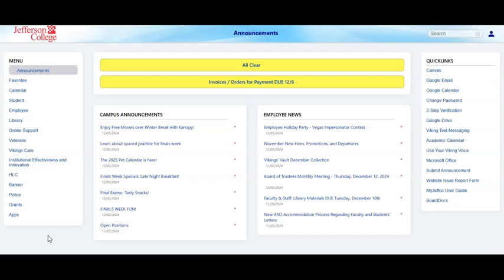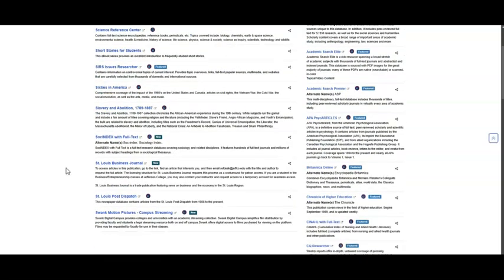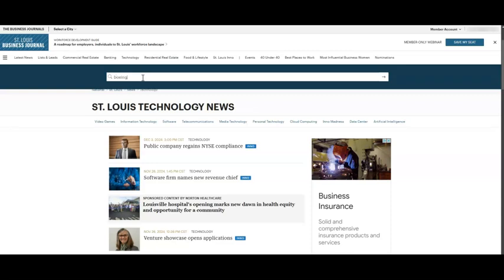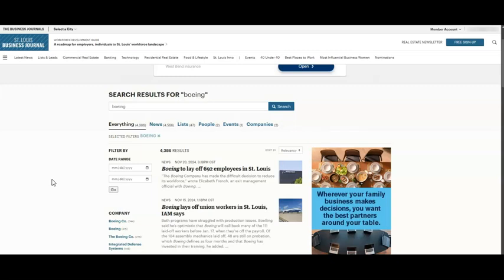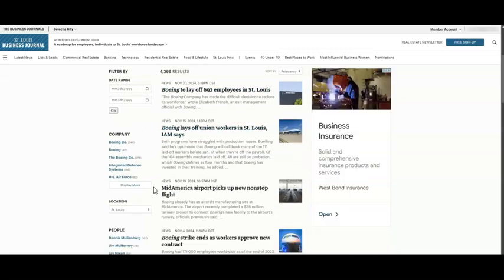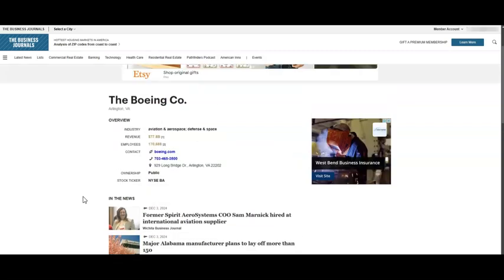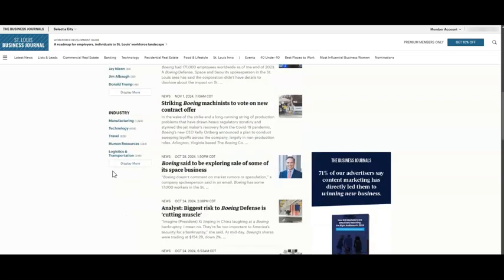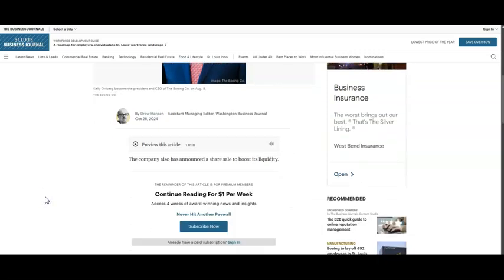Finding Articles - St. Louis Business Journal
This quick overview walks through how to search for and access St. Louis Business Journal articles via the Jefferson College Library.